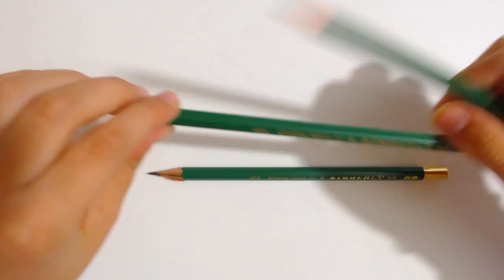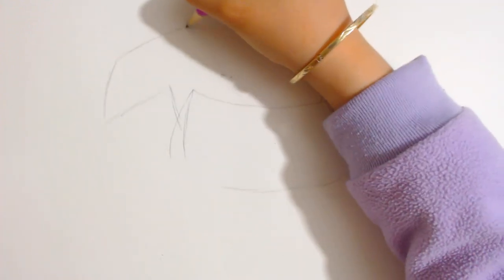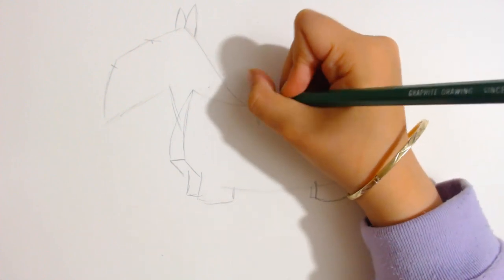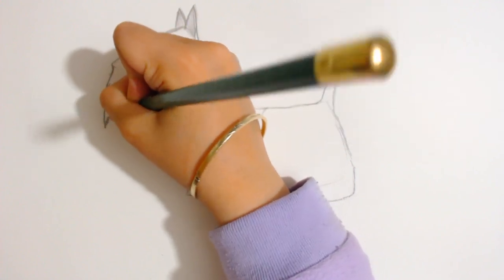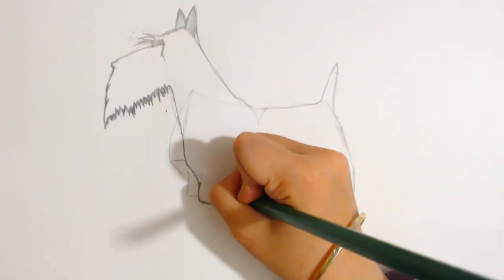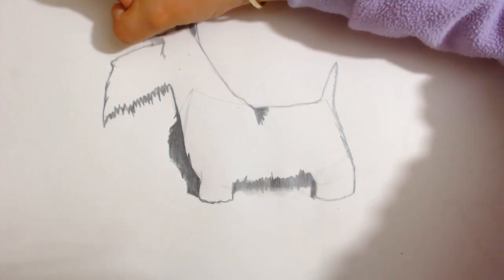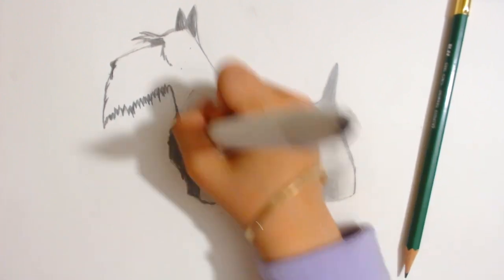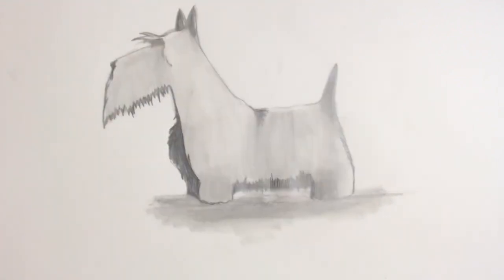How to Draw Dogs: Scottish Terrier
My name is Fiona and I am 8 years old. Art is my favorite hobby. Today I show you how to draw a Scottish Terrier in pencil, step by step.